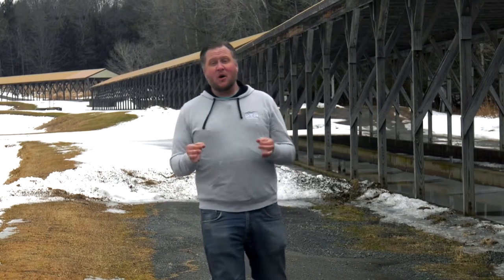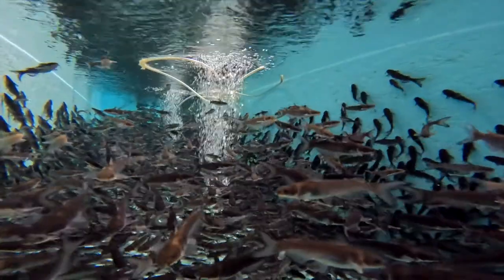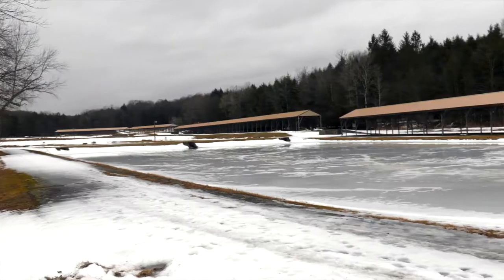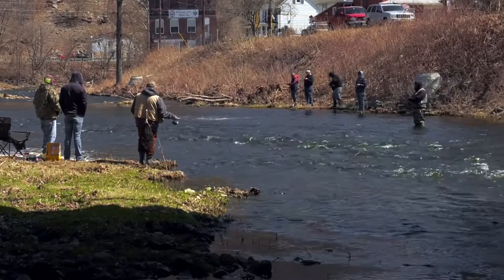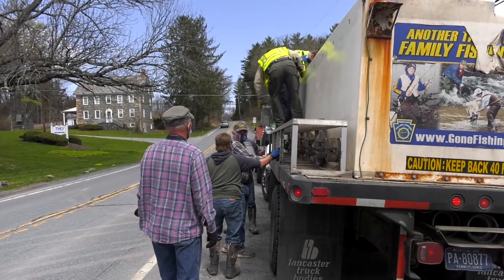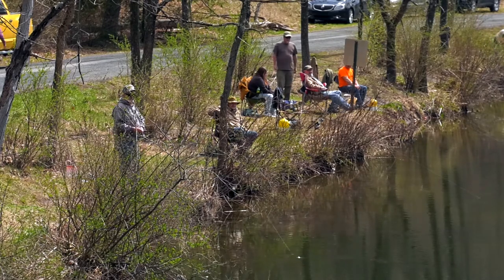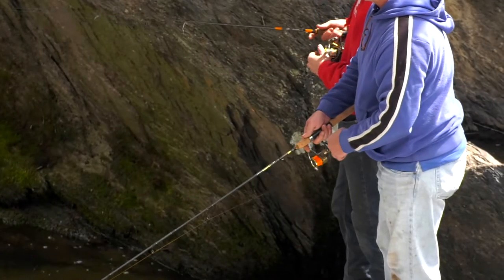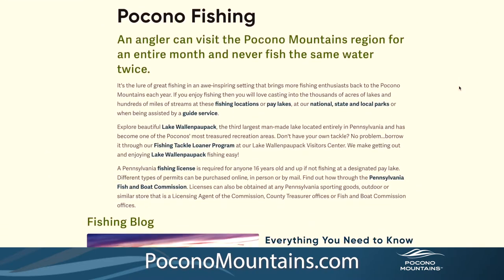Pleasant Mount State Fish Hatchery | Fishing in the Poconos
Visit the historic Pleasant Mount State Fish Hatchery in the Poconos! The hatchery is open to the public for tours any day of the year

Are you ready for the start of trout season in Pennsylvania?